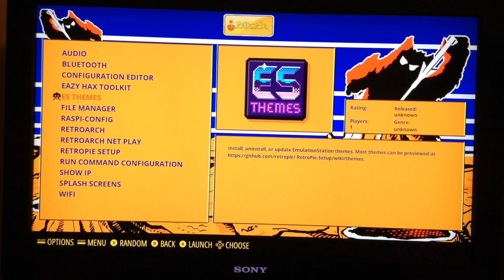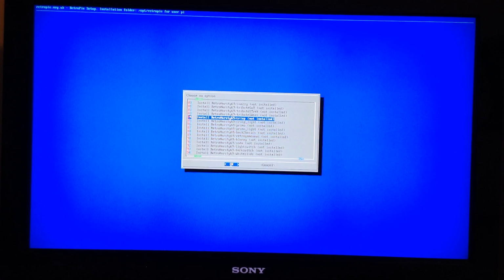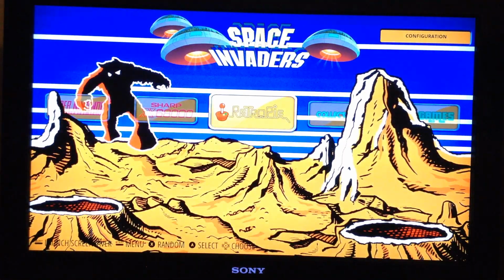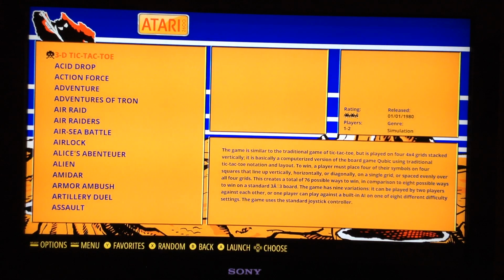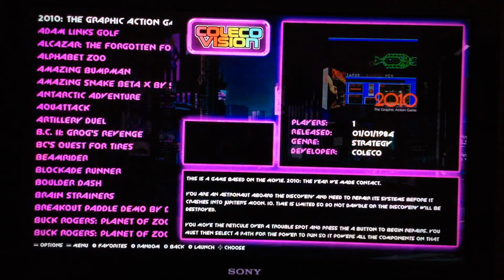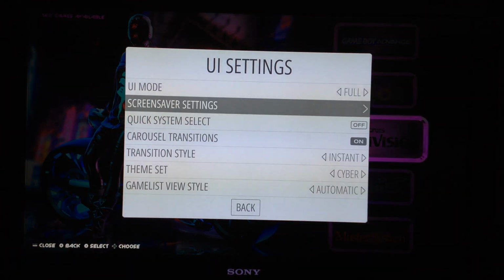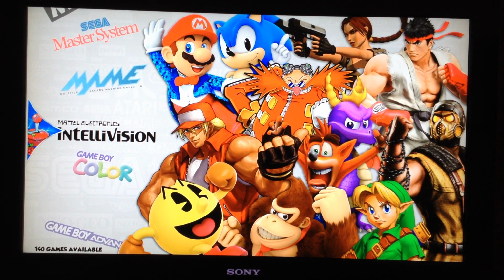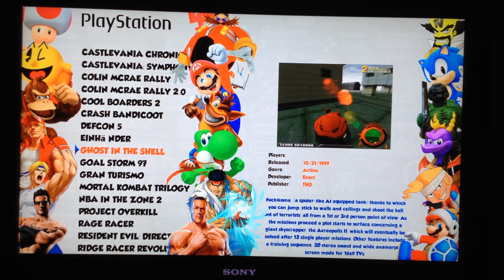NEW Fantastic ES Themes by Dwayne Hurst!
SanDisk 16GB
SanDisk 32GB Card
SanDisk 64GB Card
SanDisk 128 GB Card
SanDisk 256 GB Card

RASPBERRY PI3B+
***BEST VALUE KIT***

Dwayne "Hursty" Hurst is back with a vengeance! He drops new RetroPie Emulation Station themes like crazy, i picked three of his best new ones and i show you how good it works and how great it looks, go download it now!!!